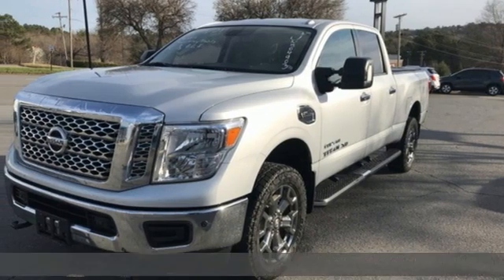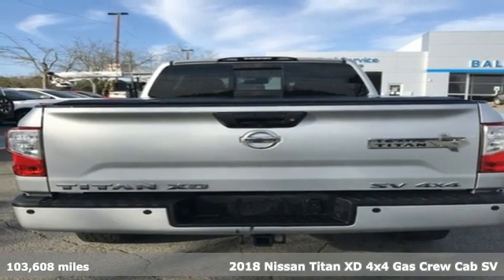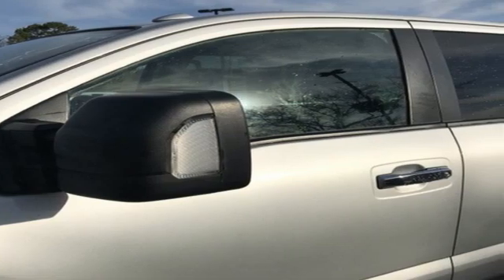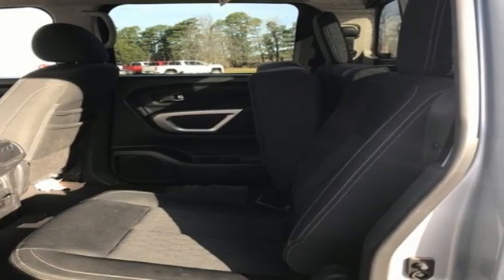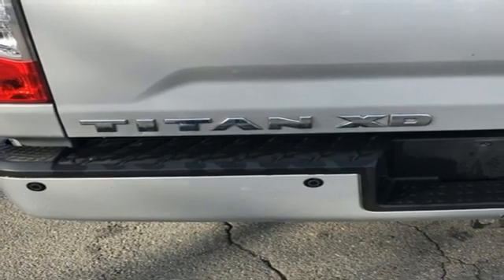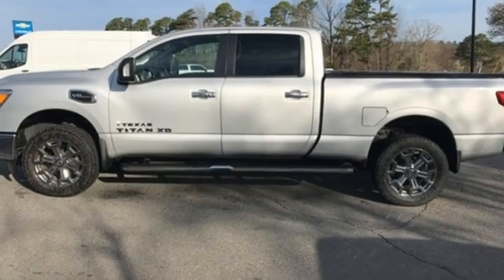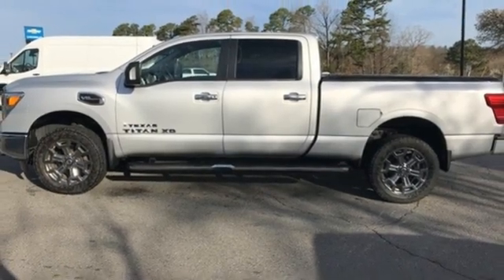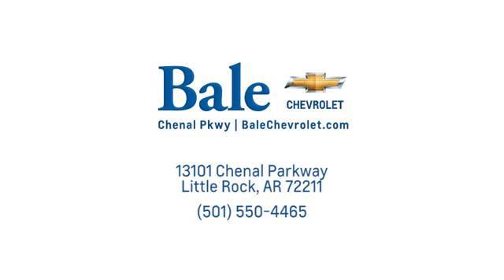Used 2018 Nissan Titan XD Little Rock Bryant, AR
Year: 2018
Make: Nissan
Model: Titan XD
Trim: SV
Engine: 5.6L V8
Transmission: 7-Speed Automatic
Color: Silver
Interior: Black
Mileage: 103608
Stock #: JN504903
VIN: 1N6AA1F43JN504903
Bale Chevrolet is pleased to offer this fantastic-looking 2018 Nissan Titan XD SV in Brilliant Silver Beautifully equipped with SV Convenience Package (Auto Dual Zone HVAC, Auto On/Off Headlights, Auto-Dimming Rear-View Mirror, Blind Spot Warning w/Rear Cross Traffic Alert, Chrome Interior Door Locks, Convex Spotter Mirror, Front & Rear Parking Sensors, Heated Front Captain's Seats w/Center Console, Intelligent Key System, Leather Wrapped Steering Wheel, Painted Rear Bumper, Power Slide Rear Window w/Defogger, Radio: Nissan Navigation System w/Voice Guidance, Rain Sensing Wipers, Rear HVAC Vents, Siri Eyes Free, Step Rails, Universal Garage Door Opener, and Wheels: 20" x 7.5" Painted Alloy), Texas TITAN Edition (Chrome Exhaust Finisher, Chrome Grille, Metallic Kick Plates, Texas TITAN Floor Mats (B09), and Wheels: 20" x 7.5" Chrome), 3.357 Axle Ratio, 4-Wheel Disc Brakes, 6 Speaker System, 6 Speakers, 6.5' Drop-In Bed Liner, ABS brakes, Air Conditioning, AM/FM radio: SiriusXM, Brake assist, Bumpers: chrome, CD player, Cloth Seat Trim, Cruise Control, Driver door bin, Driver vanity mirror, Dual front impact airbags, Dual front side impact airbags, Electronic Stability Control, Front anti-roll bar, Front Center Armrest w/Storage, Front reading lights, Front Split Bench Seat (40/20/40), Front wheel independent suspension, Heated door mirrors, Illuminated entry, Low tire pressure warning, Outside temperature display, Overhead airbag, Overhead console, Panic alarm, Passenger door bin, Passenger vanity mirror, Power door mirrors, Power steering, Power windows, Radio data system, Radio: AM/FM/SiriusXM w/5" Color Display, Rear anti-roll bar, Rear seat center armrest, Rear step bumper, Rear window defroster, Remote keyless entry, Security system, Speed-sensing steering, Speed-Sensitive Wipers, Splash Guards (B93), Split folding rear seat, Steering wheel mounted audio controls, Tachometer, Telescoping steering wheel, Tilt steering wheel, Traction control, Turn signal indicator mirrors, Variably intermittent wipers, Voltmeter, and Wheels: 17" x 7.5" Silver Styled Steel!

Bale Chevrolet
Address:
13101 Chenal